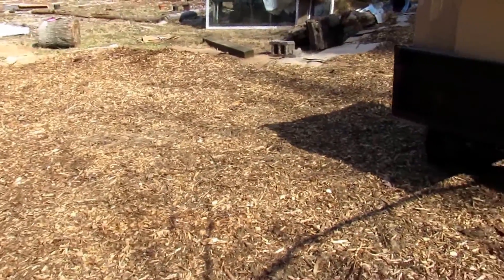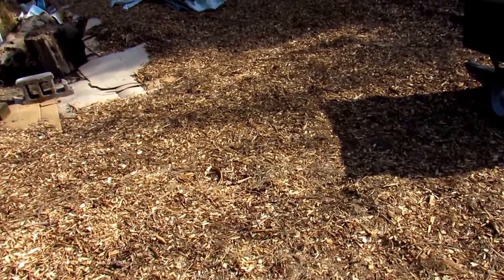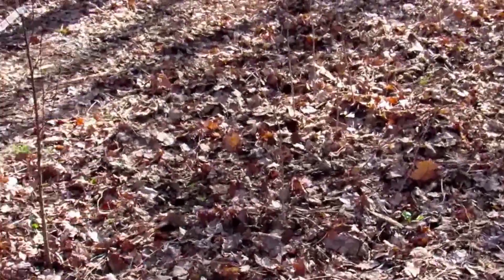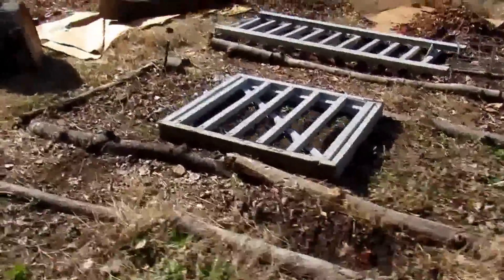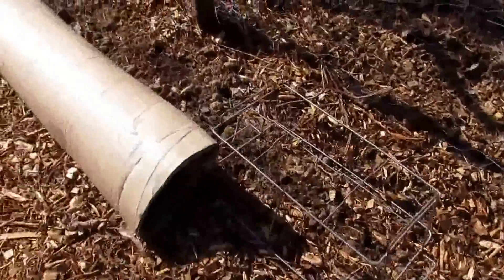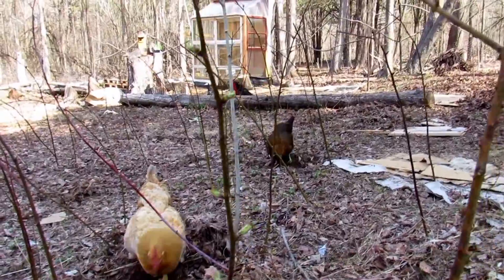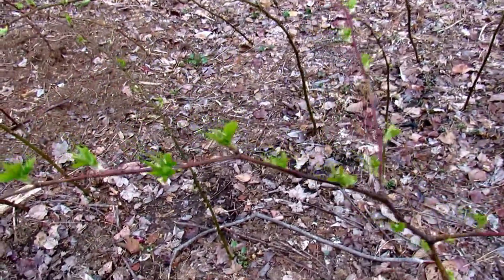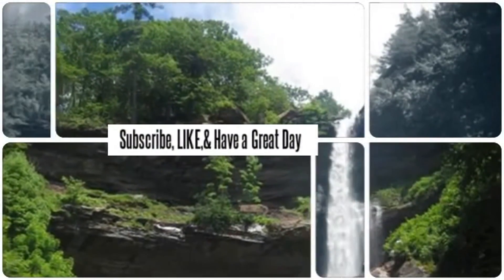April 15 Homesteading update Spring update 15th update. One year of updates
One year after our first updates. Things sure look and feel different around the homestead. Here is an early spring update. Seeds planted, chickens, greenhouse, blackberries and more!
I love the alive feeling of spring.
Peace